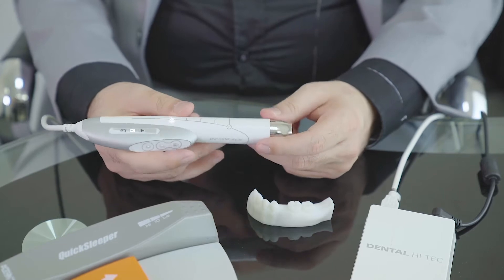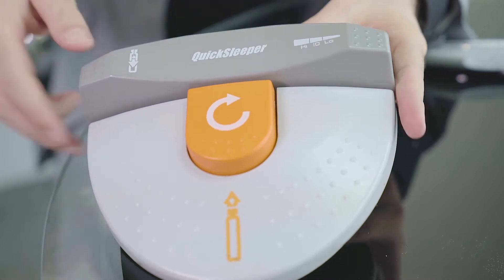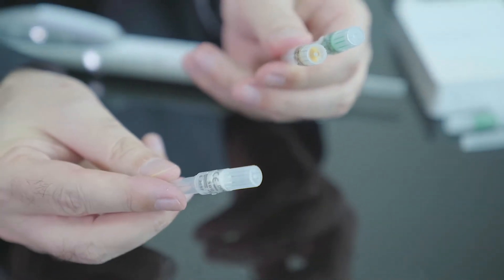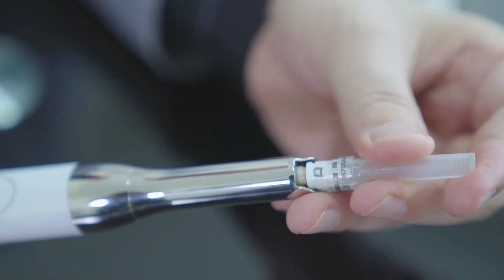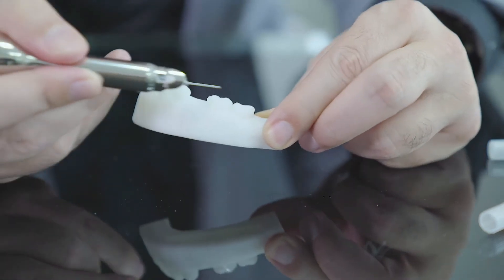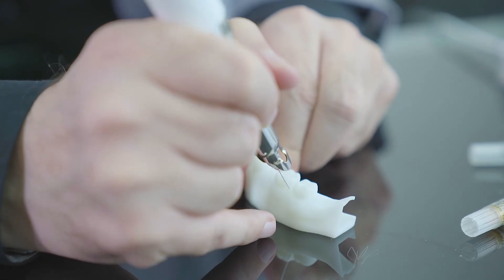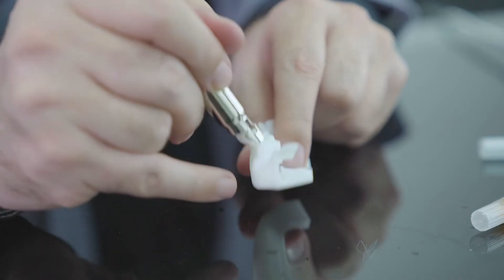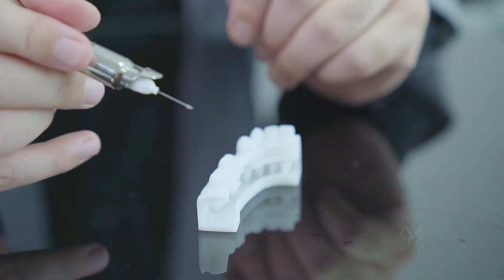QuickSleeper - Demonstration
Demonstrating QuickSleeper / Intraosseous technique